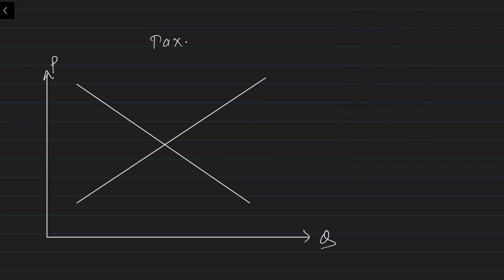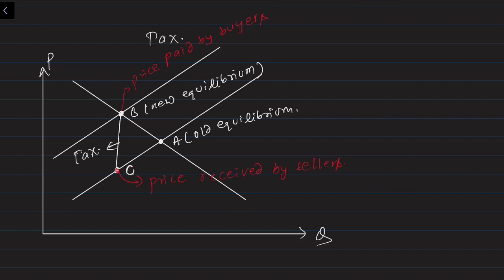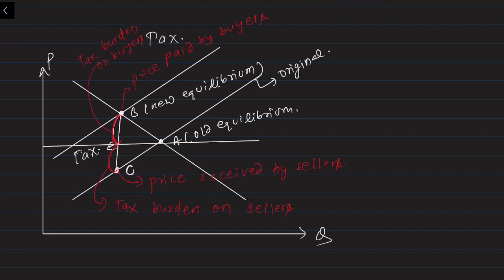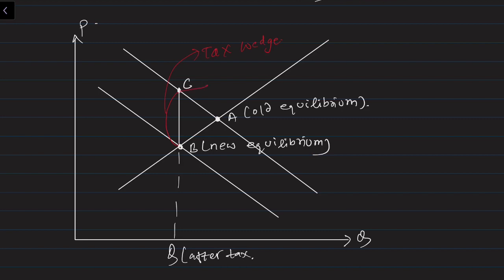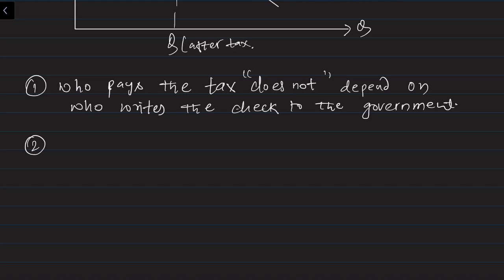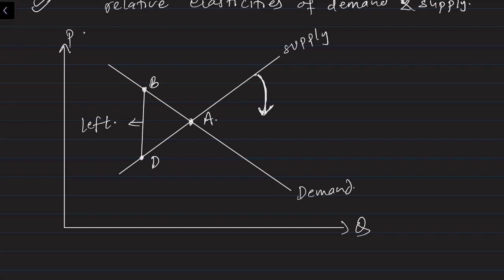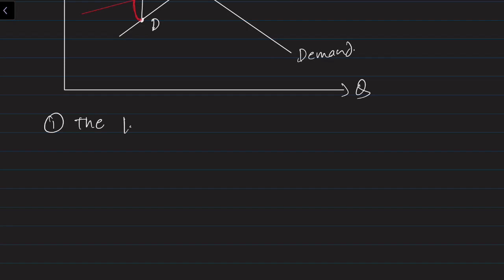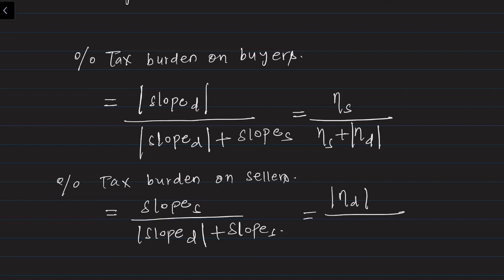Tax burden on Buyers & Sellers || Microeconomics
Tax burden and elasticity
Tax burden on consumers and producers